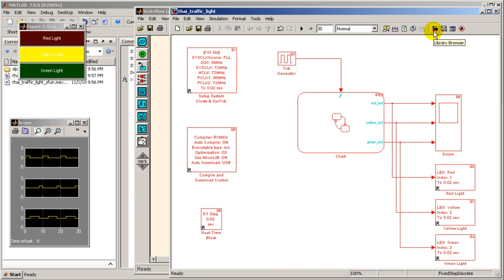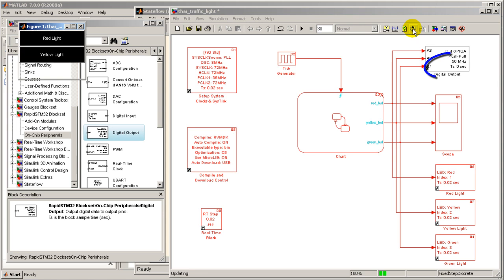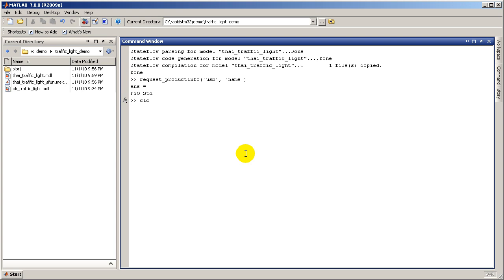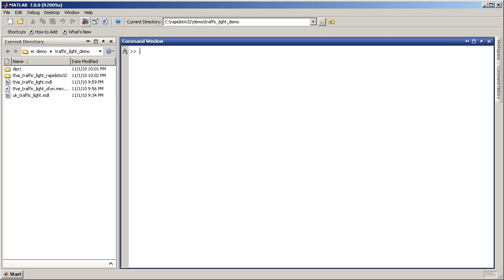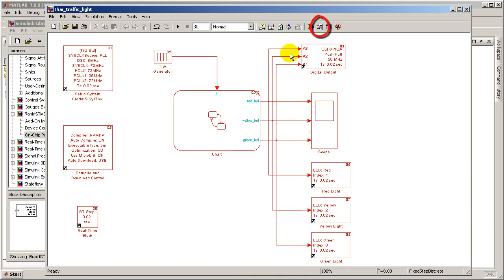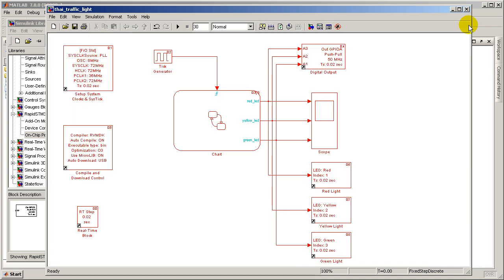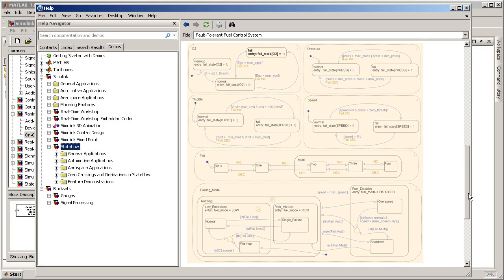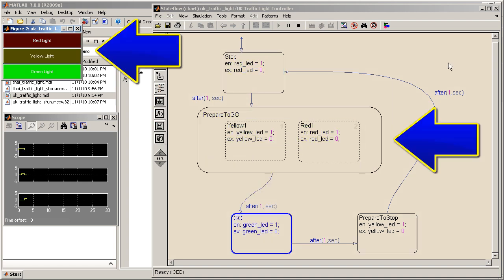Traffic Light (Stateflow) Demo part 2 of 2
This example shows how to:
   1. Create a simple Stateflow (Finite State Machine) model of a traffic light control algorithm.
   2. Simulate a Simulink model in real-time with the help of RapidSTM32 Real-Time Block.
   3. Simulate LEDs from Simulink model.
   4. Use digital output block.
   5. Generate source code that get compiled and downloaded to the FiO Std target board.